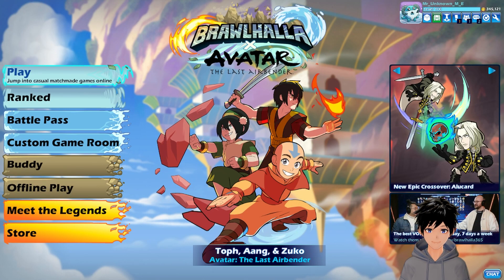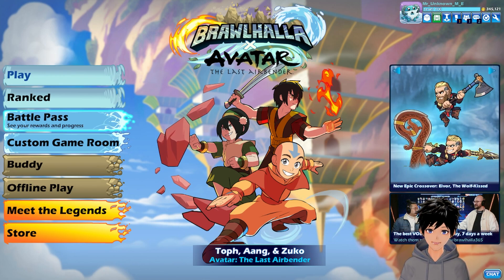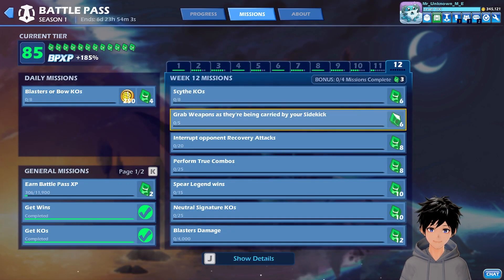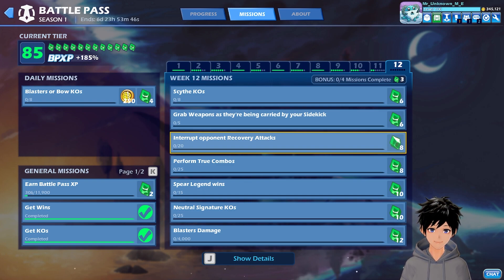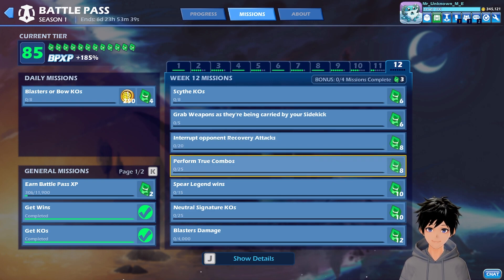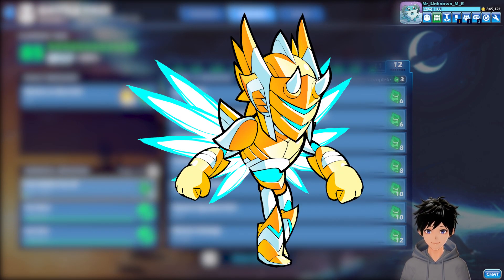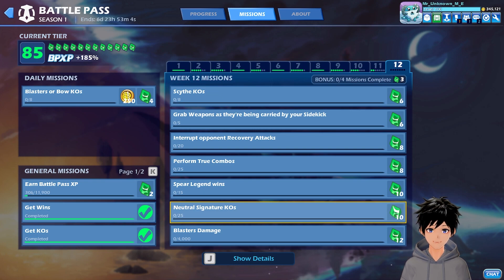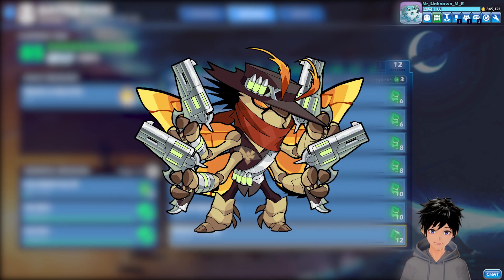Week 12 Mission Explained | Brawlhalla Battlepass Classic | Last One Game | LOG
I tried my best to explain about the week 12 missions of Brawlhalla Battlepass Classic...

Hope you like this content,
For more upcoming contents kindly support: